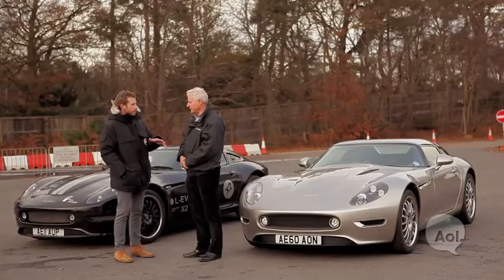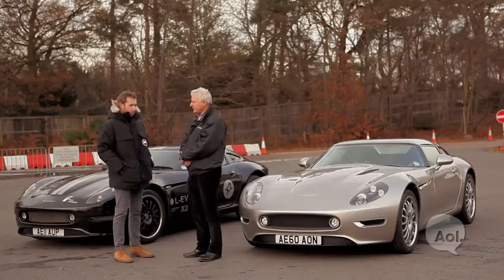Lightning GT EV Supercar: Track Tested, Enthusiast Approved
The sexy new Lightning GT EV supercar is no longer just a concept or prototype... Lightning recently released a track mule which is currently running on the European test-track circuits as the manufacturer readies the innovative new platform for full-scale production in the 2013 model year.